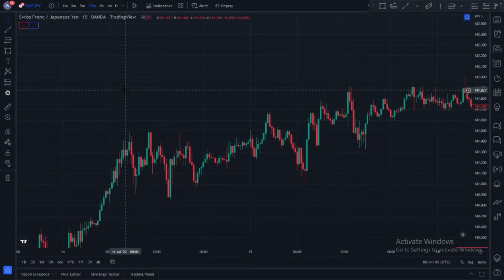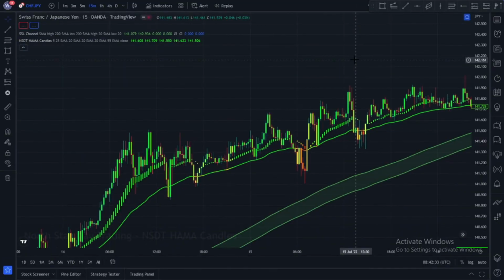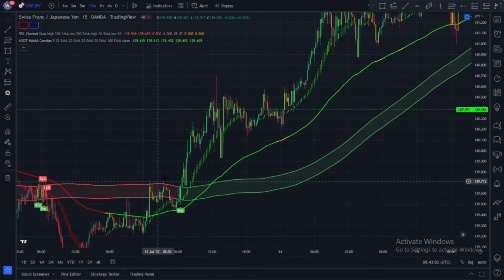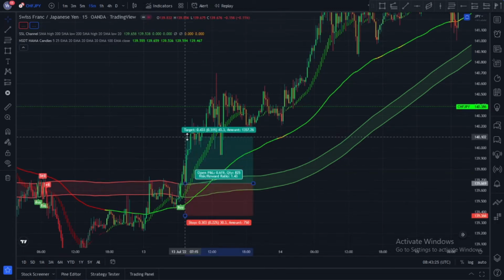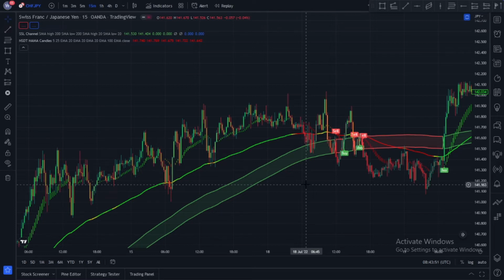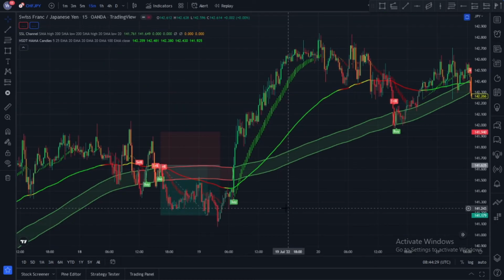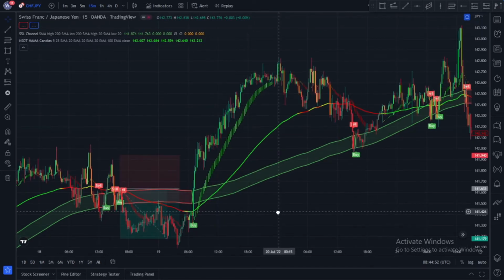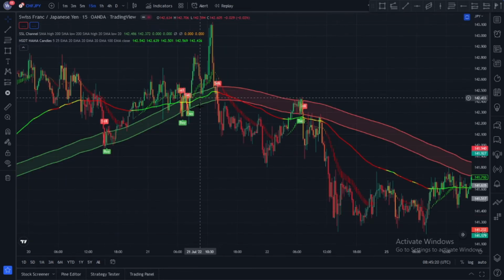secret 15 Minute Strategy: Forex - 70% winrate - easy & profitable